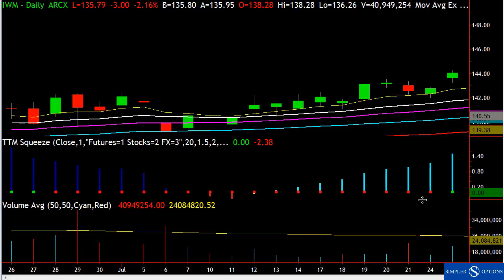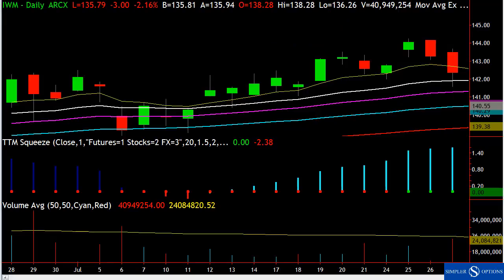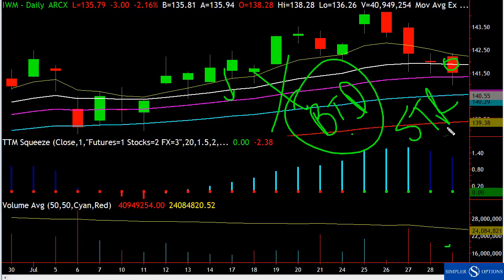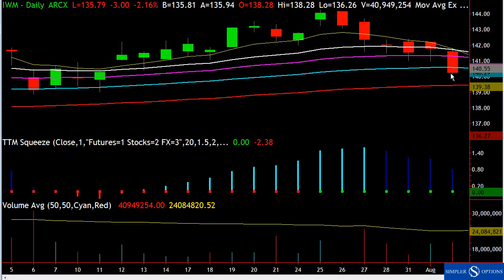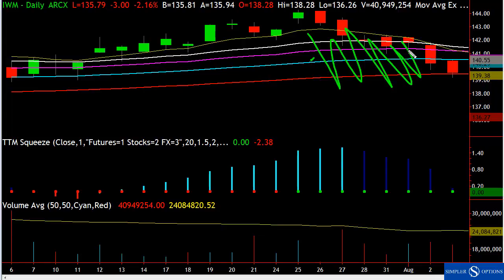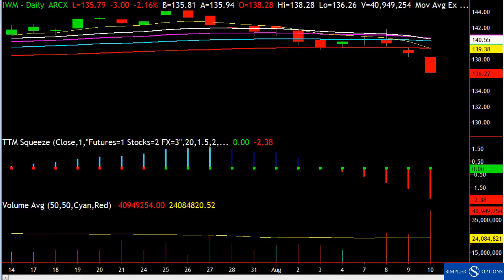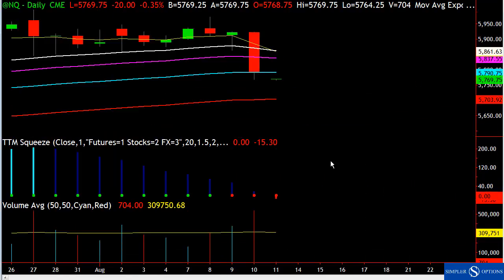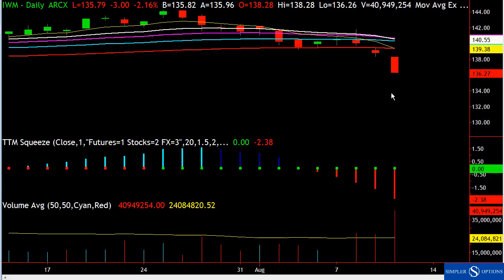Simpler Options: A Simple But Effective Trigger?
Sometimes it is hard to decide whether or not to buy the dip.  This is my simple filter.
John F. Carter